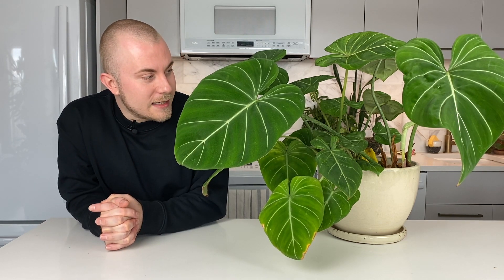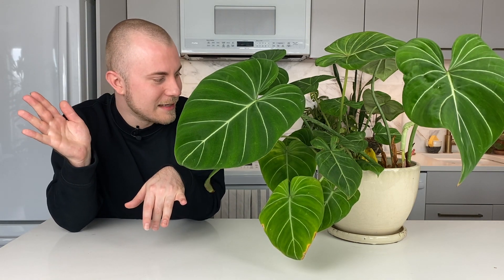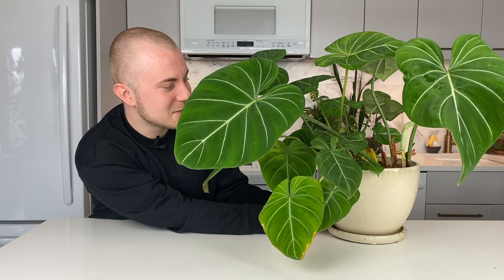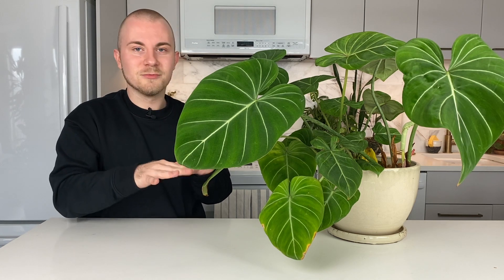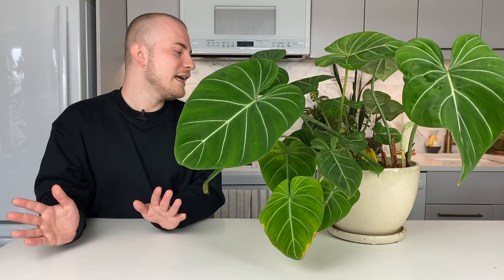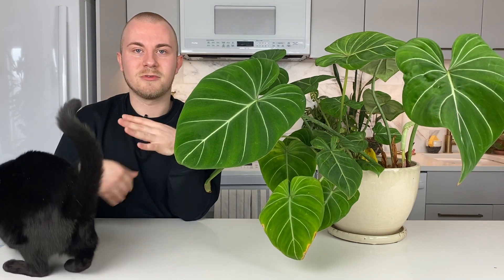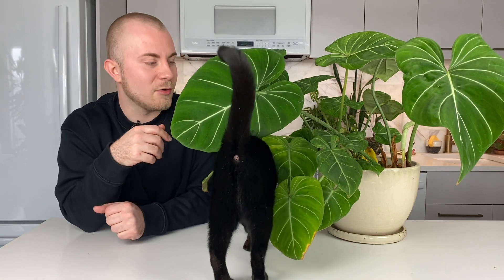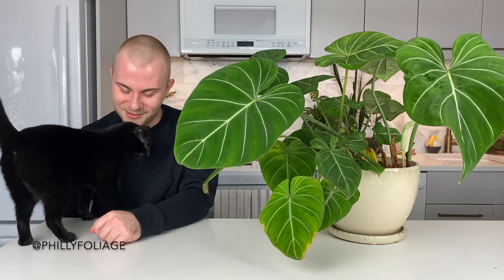How To Care For Philodendron gloriosum | Plant Of The Week Ep. 25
Join me every Monday for Plant Of The Week! Each episode highlights a different houseplant and its care. This week is Philodendron gloriosum.